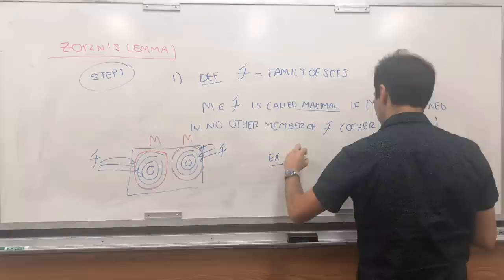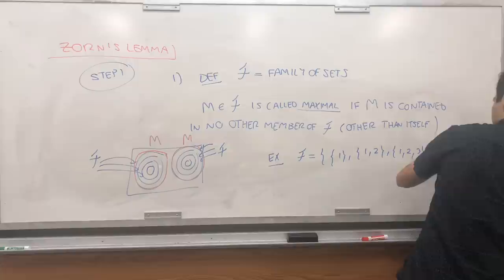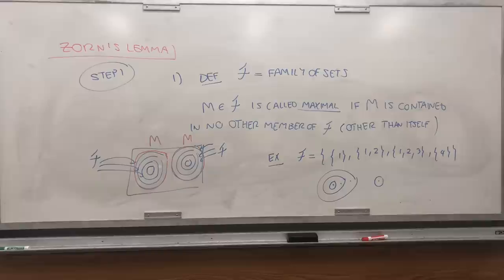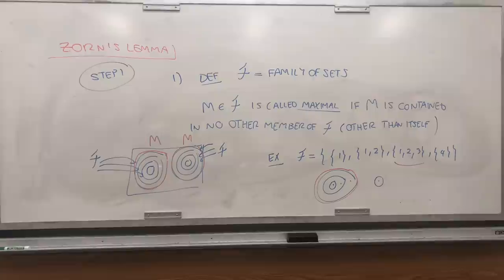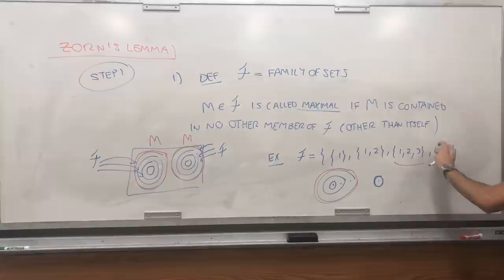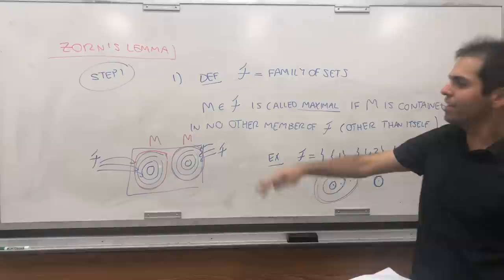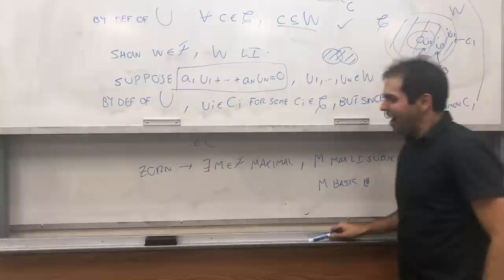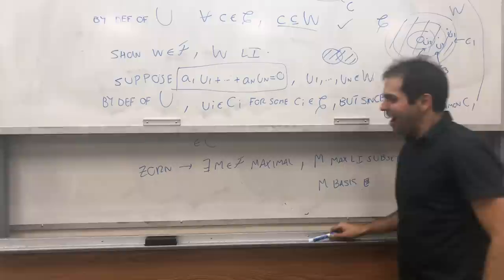Zorn’s Lemma and Basis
Why every vector space (not necessarily finite dimensional) has a basis, feat. Zorn's Lemma and the actual definition of a basis